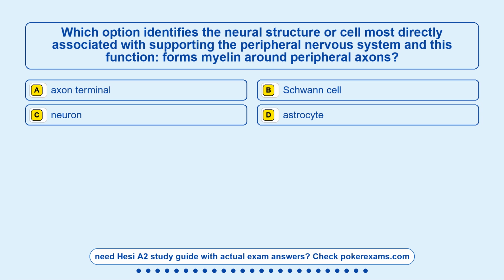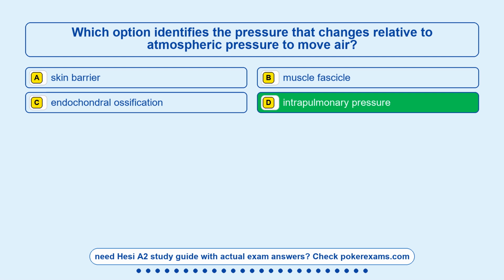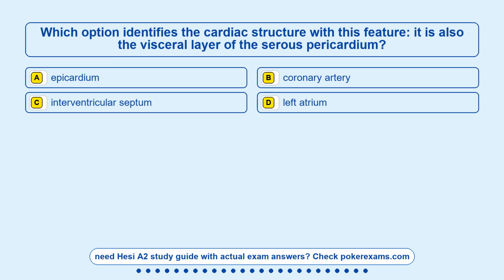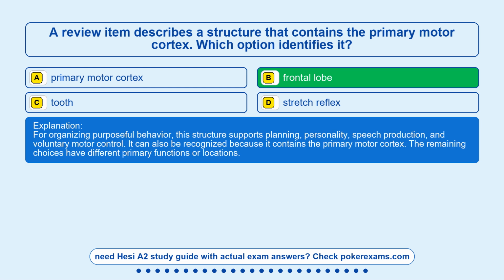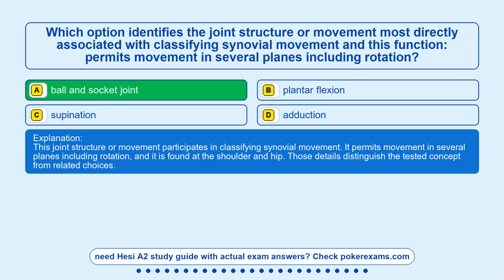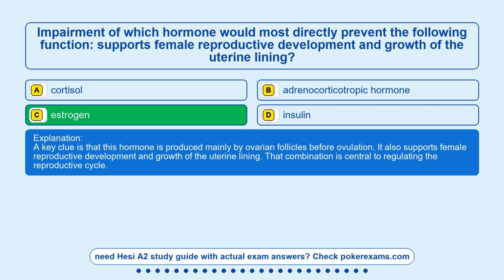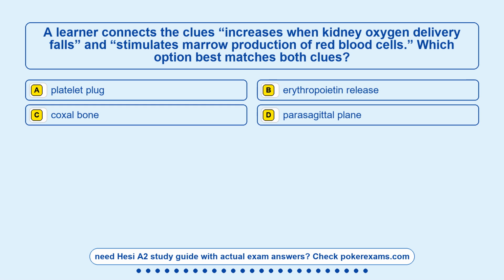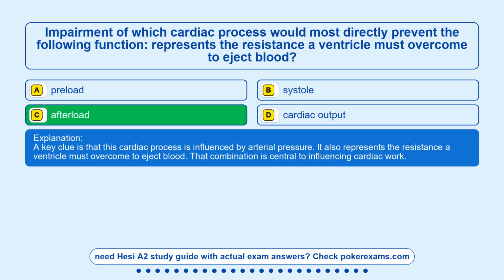HESI A2 Anatomy and Physiology Exam Cram#exam